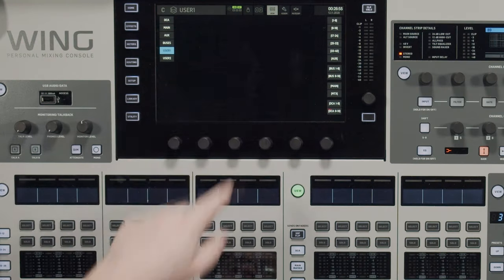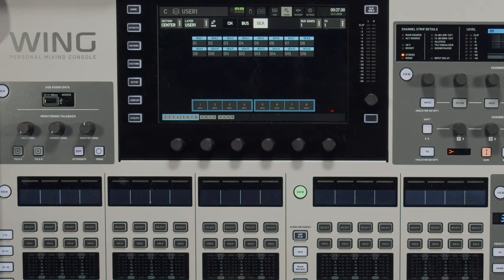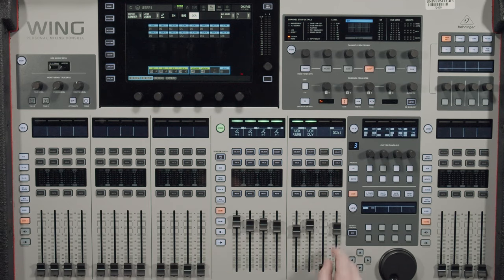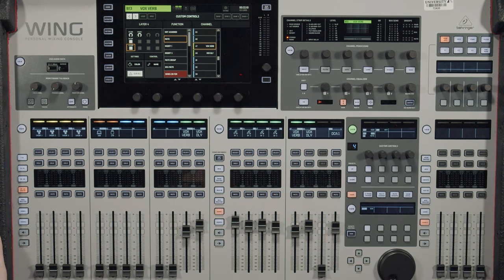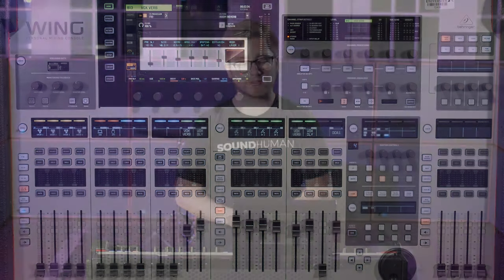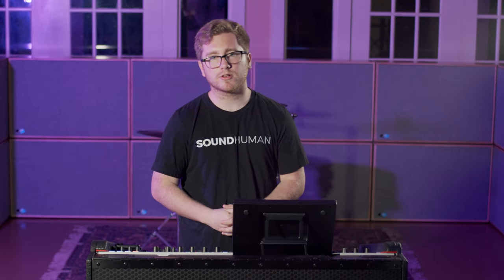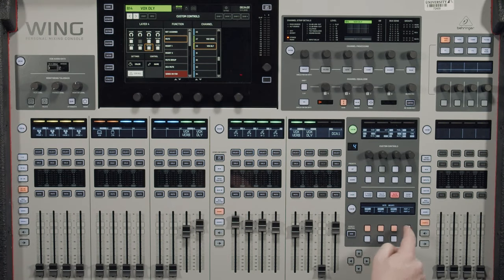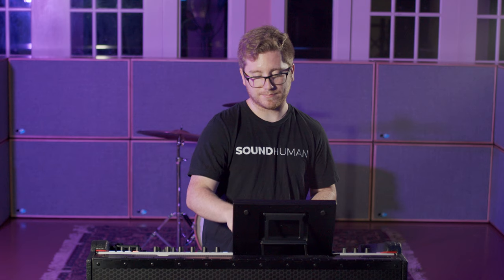Behringer Wing Tutorial - #6 User Layers & Custom Controls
The wing has multiple custom fader & button layers and in this video we are going to walk through how to create them